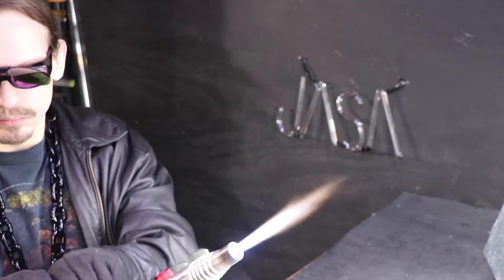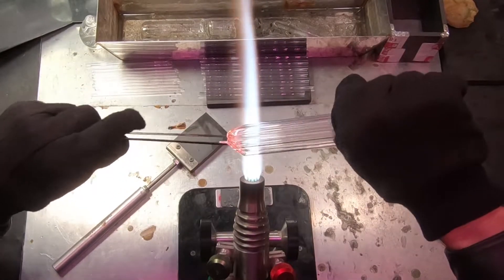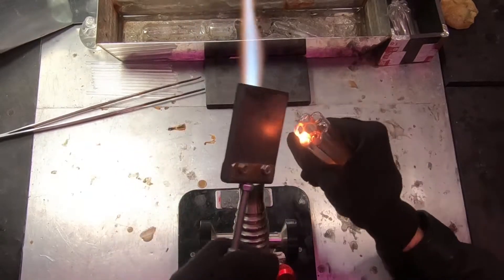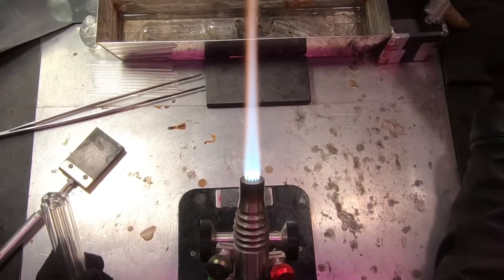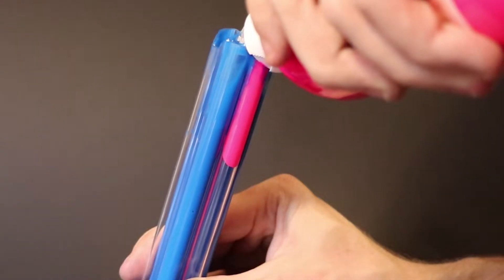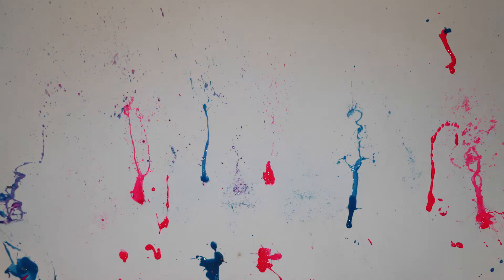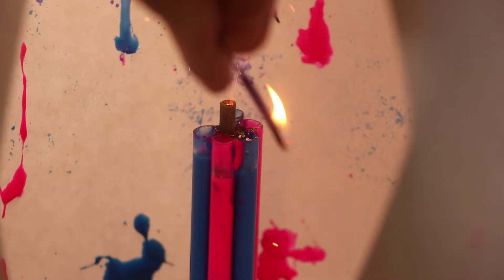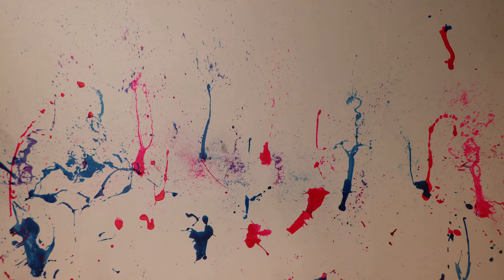Explosive Art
Making Explosive Art in this episode! Blowing out a glass vessel, filling it with paint then blowing it up against paper! Will it be a work of art or a mess? Lets find out!

Warning: Don't try this at home. Extra safety protection was used along with non toxic tampera paint.